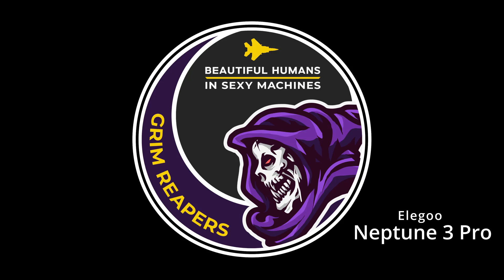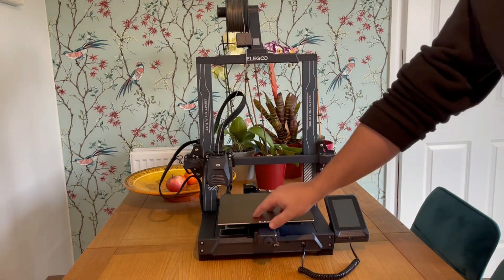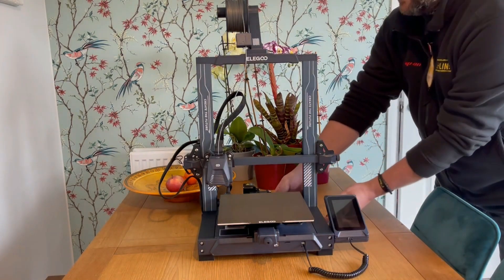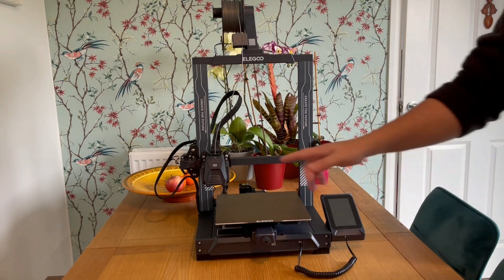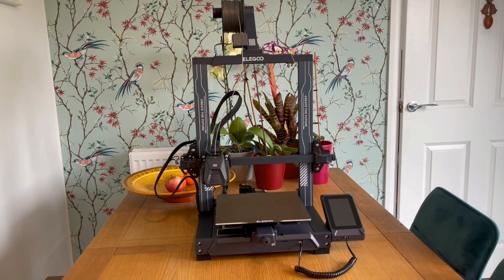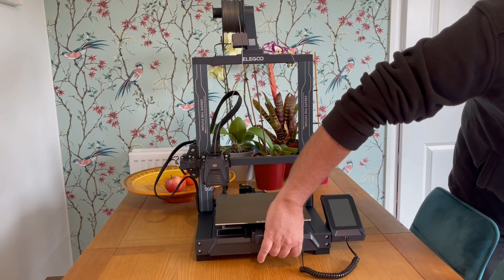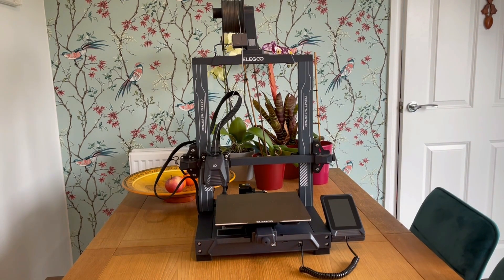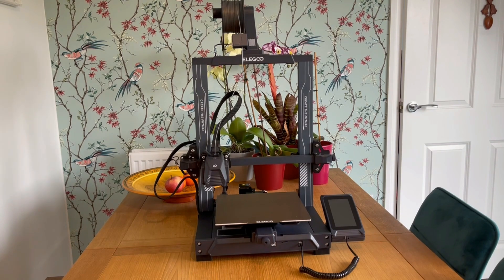Product Review: Elegoo Neptune 3 Pro FDM 3D Printer